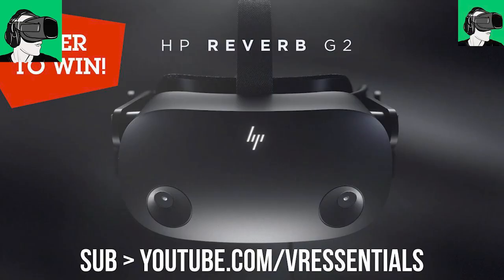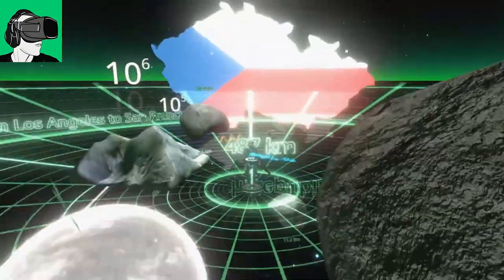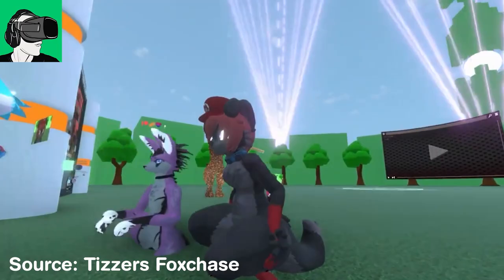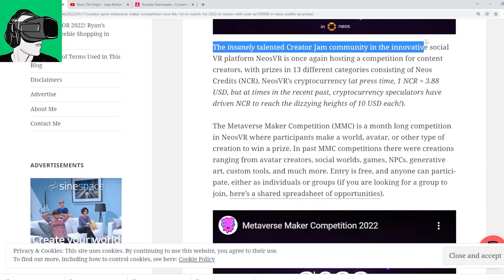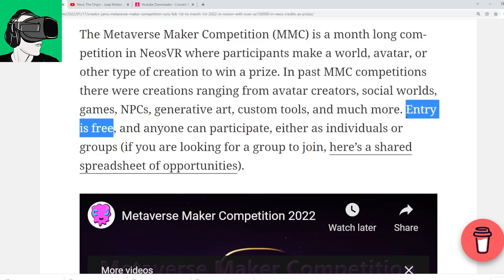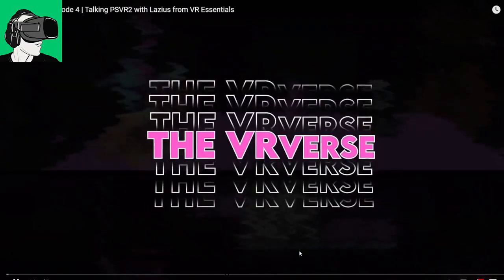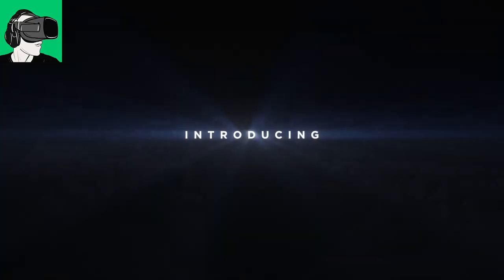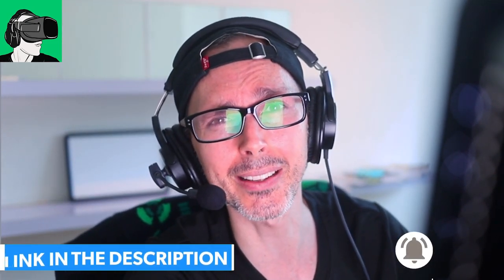Get creative in NEOS VR Metaverse!Oculus Quest 2/Hp Reverb G2&PCVR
Draw Dropping $150k Neos VR Jam giveaway! Oculus Quest 2/Hp Reverb G2&PCVR

0:20 Link to enter to win a brand new HP Reverb G2, Cybershoes, SD$50 voucher to Meta Oculus Quest 2/VivePort/SteamVR store
1:30 Neo Metaverse Creator Jam an introduction to NEOS VR enabling Social VR;
2:35 NEOS VR Avatars;
3:05 What creators can develop inside of NEOS VR using the Oculus Quest 2 Link Cable, Hp Reverb G2 and or PCVR;
4:05 NEOS VR is part of the blockshain Technology;
4:50 Prize and information Details of the Metaverse Creator JAM by NEOS VR;
8:15 VR Essentials Guest appearance on the VRRealm Podcast;
9:20 Welcome shout outs to New VR Essentials Subscribers;

HEADPHONES & CONTROLLER
BATTERIES
1.5V rechargeable AA batteries

4K HDMI cable